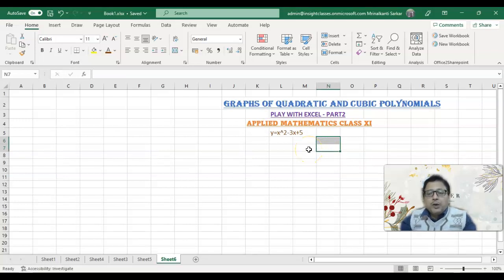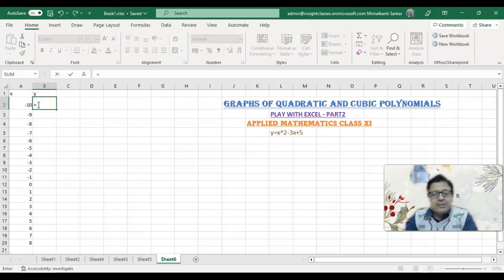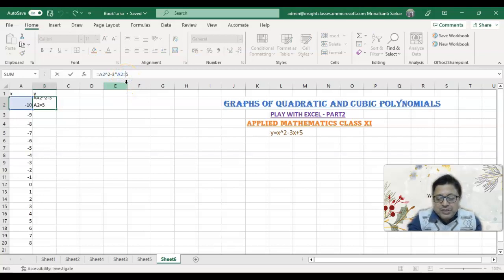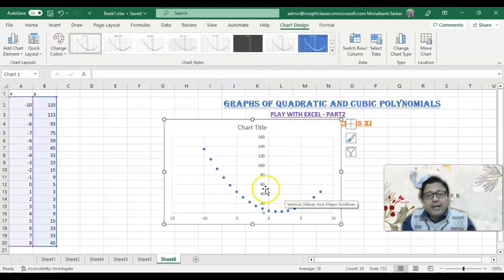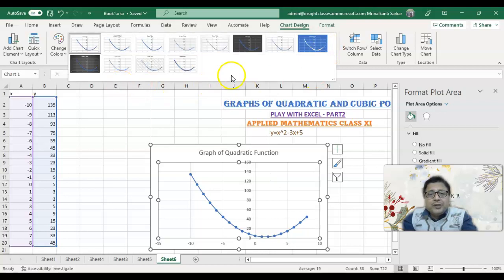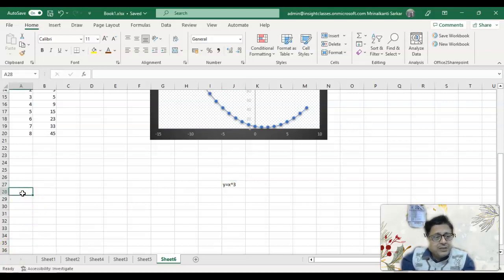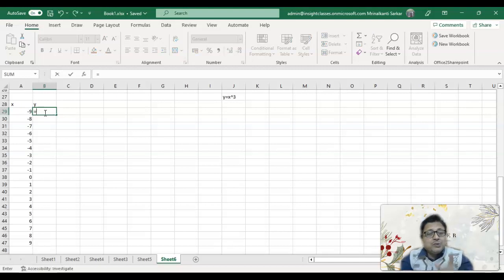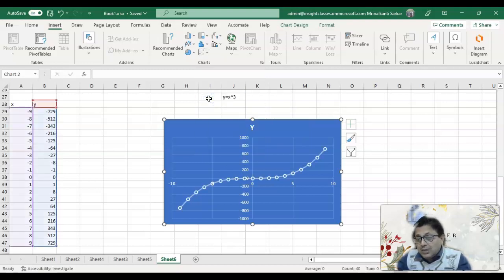Play with Excel# Part2# Graphing second and third degree polynomial Class XI Applied Mathematics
This video will help students of Applied Mathematics to plot graphs of Quadratic and cubic polynomial in Excel Spreadsheet